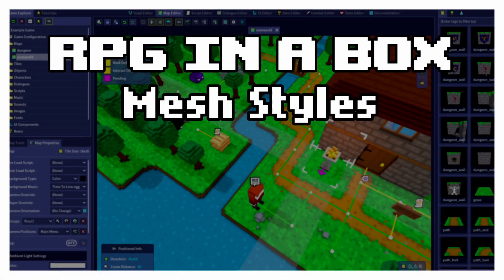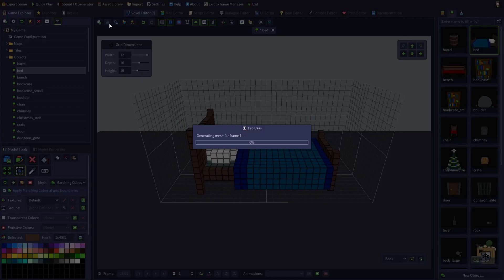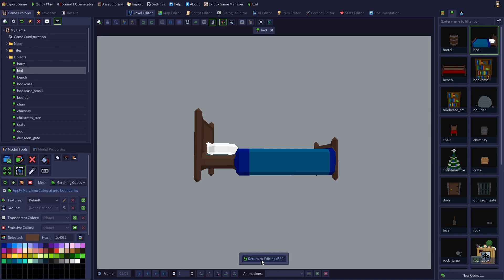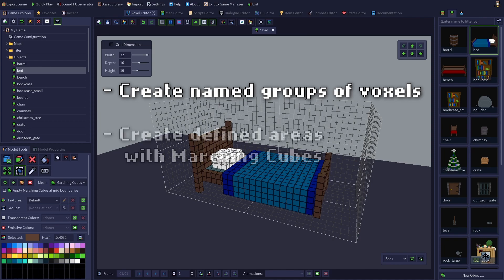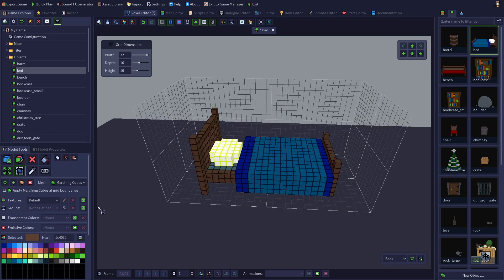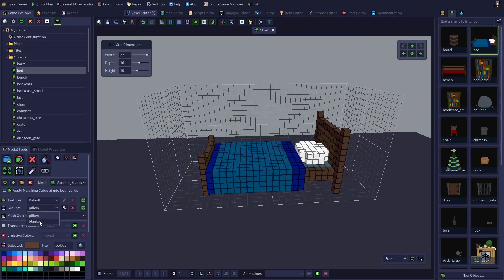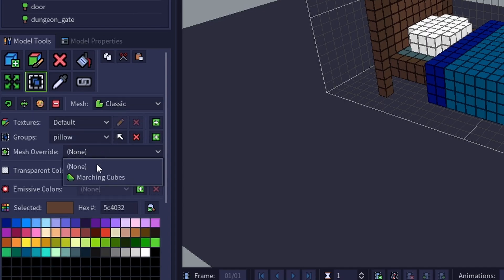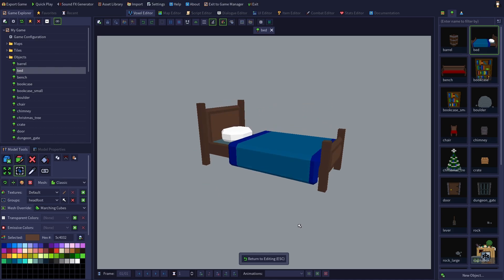RPG in a Box - Voxel Editor Basics 09 - Marching Cubes and Groups (Tutorial #10)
Do you know the difference between RPG in a Box’s mesh types? And that you can mix and match mesh styles in a single model? Learn all about the classic voxel style and Marching Cubes in this new tutorial!
Thank you so much for watching, let me know if you're liking these tutorials by leaving a thumbs up or a comment below, and please subscribe if you'd like to see more!

Chapters:
00:00 - Intro
00:21 - Mesh Type Examples
00:32 - How to Preview Marching Cubes
00:58 - Apply Marching Cubes at Grid Boundaries
01:45 - About Groups
02:35 - Creating Groups
03:43 - Mesh Override
05:02 - The End!

You are Awesome and have an Awesome Day!!!